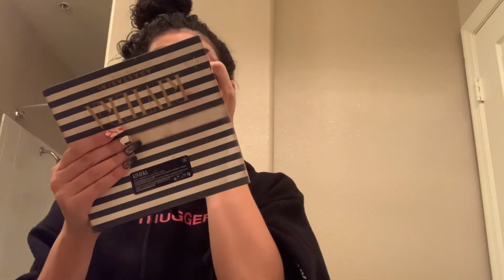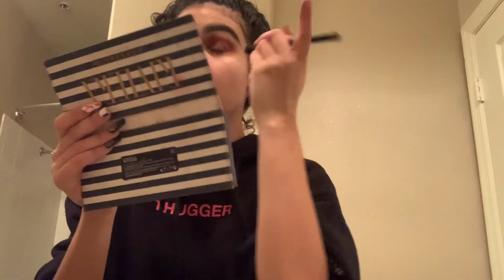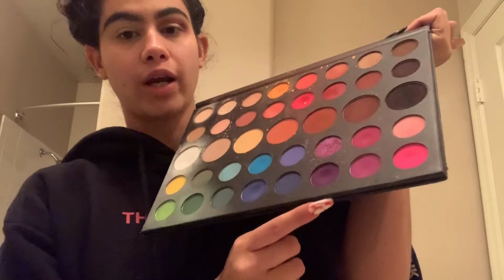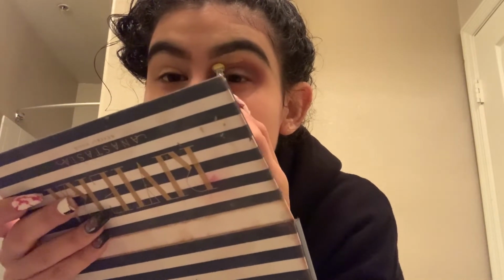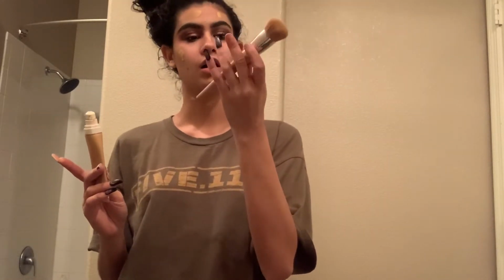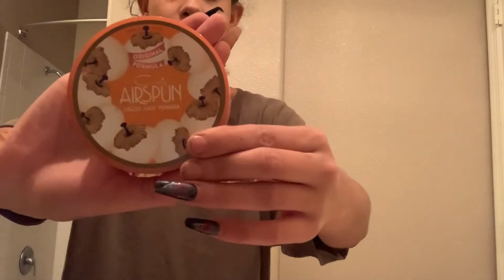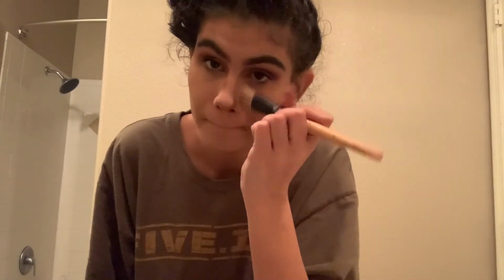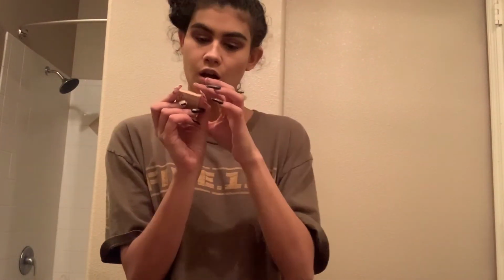Fall Cool Tone Look/ 1st tutorial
My first ever makeup tutorial i know it’s a little long but I hope you enjoy it :) let me know what else you want to see from me!